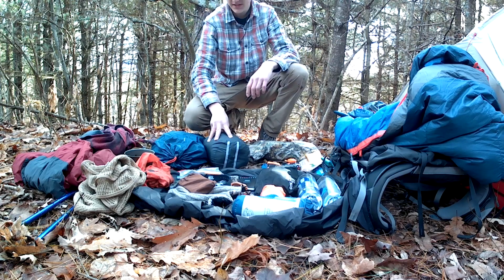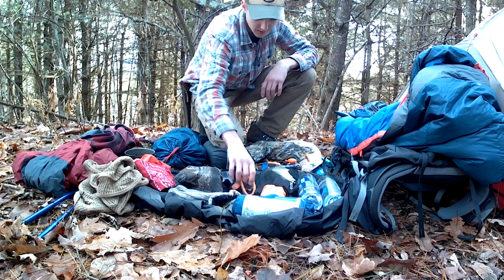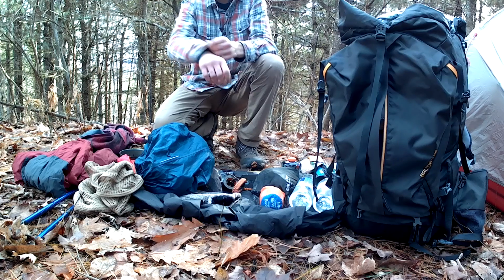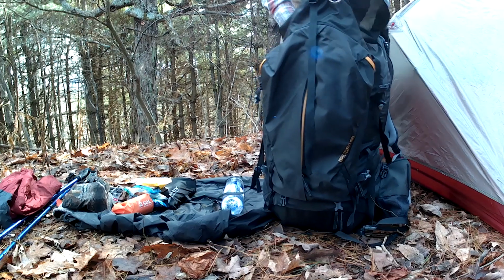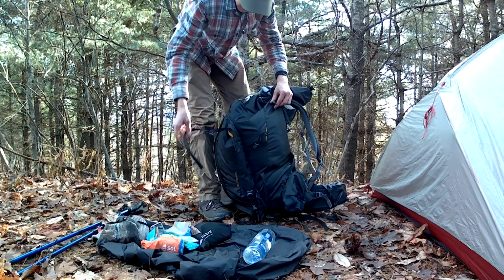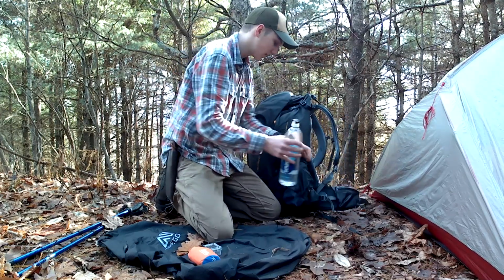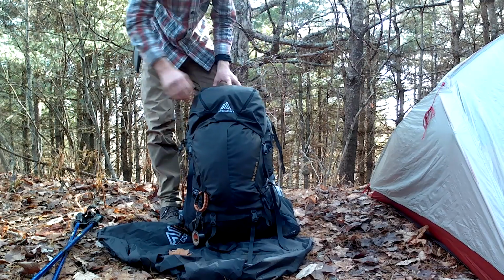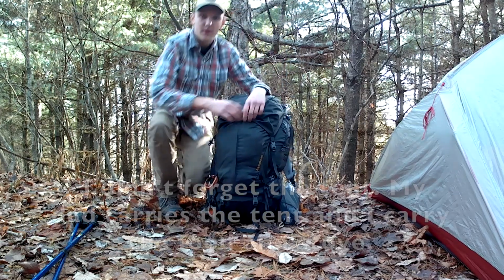Overnight Gear for the Appalachian Trail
In this video, I thought I would show ya'll my overnight backpacking gear for a recent section hike on the Appalachian Trail. Enjoy!